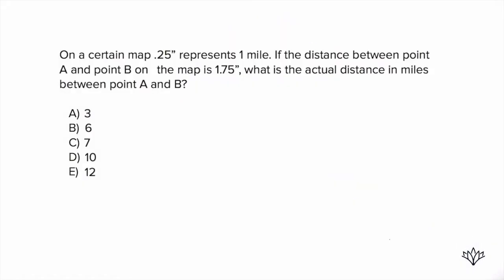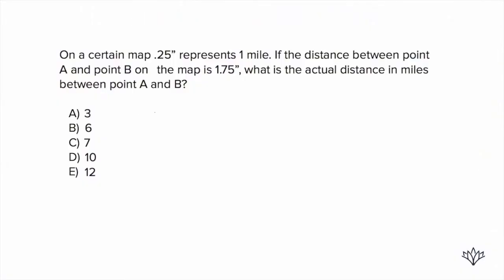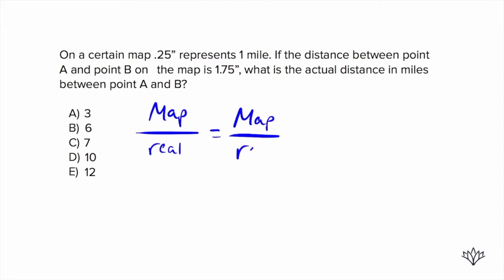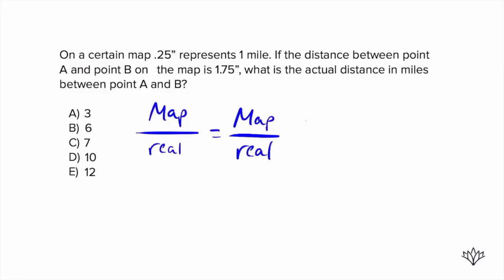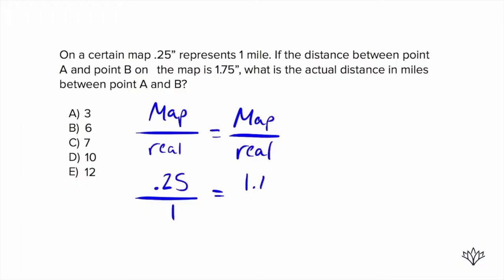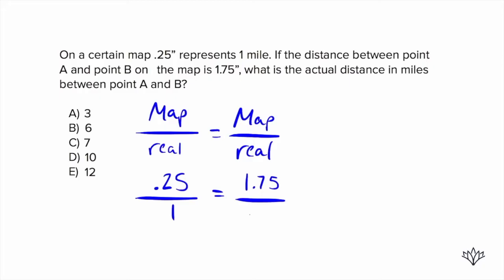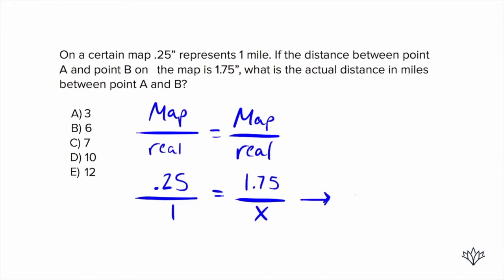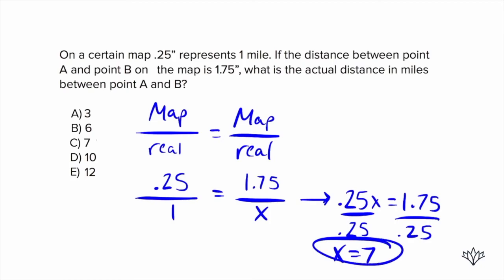RATIOS AND PROPORTIONS FOR THE PSAT, SAT, & ACT!!!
Okay! So this is the CLASSIC ratio word problem type that shows up on the PSAT, SAT, and ACT! In this video, I'll show you how to take these words and set them up in a classic ratio that you can use for SO MANY OTHER QUESTIONS!!!

ABOUT ME

If you’re reading all the way down here, you must have some real interest in what I’m up to!

So, first of all, thank you!

I’ve helped over 100,000 kids improve their scores and have gotten to see some really incredible things happen on the way to building the #1 program in the nation among private schools for kids scoring in the 99th percentile on the PSAT, SAT, and ACT!

Mainly, I’ve seen countless students make several hundred point improvements to get to the 99th percentile, which means they didn’t start with those incredible scores!!!

And there's nothing separating you from them!

The genius you admire in others, lives within you too!

MUSIC